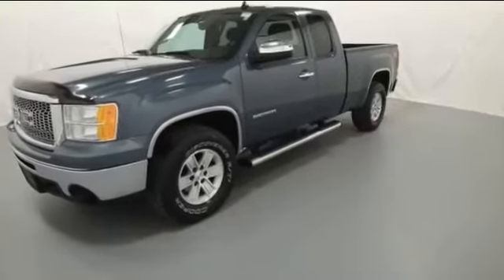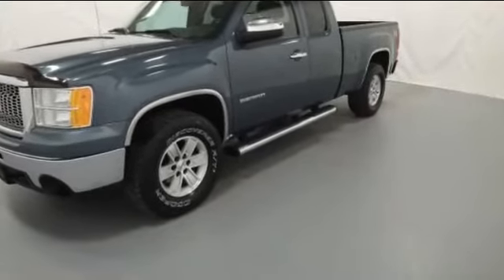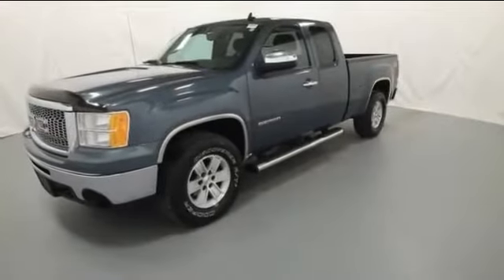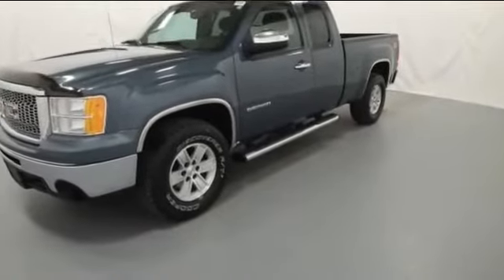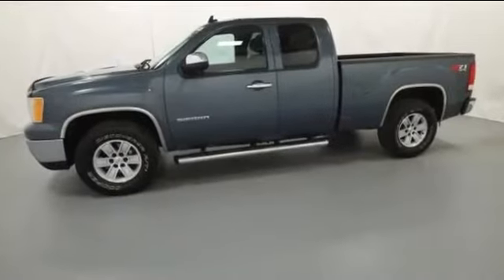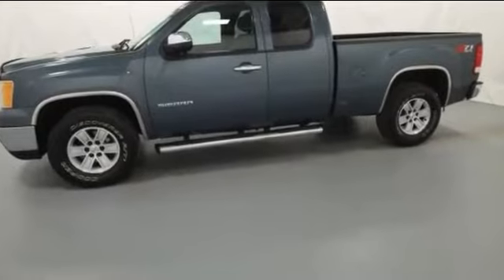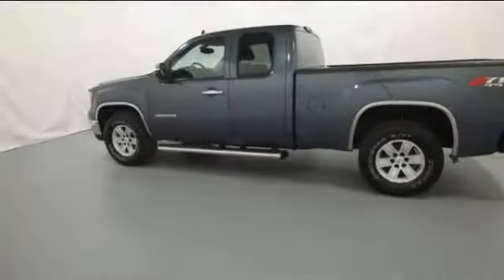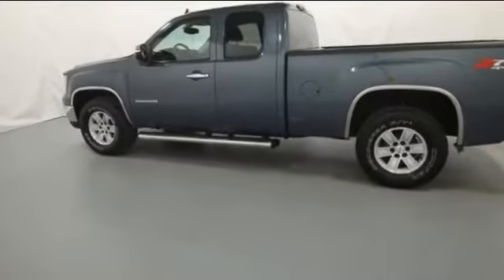2010 GMC Sierra 1500 SLE Clinton Township, Mount Clemens, Sterling Heights, Eastpointe, Saint Clair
2010 GMC Sierra 1500 SLE 1GTSKVE3XAZ276864 Video

This 2010 GMC Sierra 1500 SLE 1GTSKVE3XAZ276864 is full of phenomenal features such as: